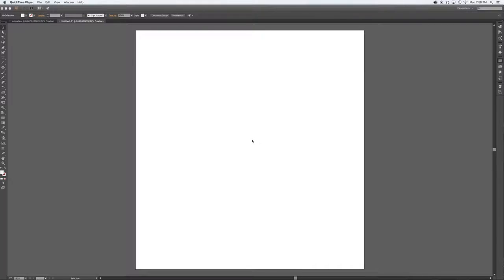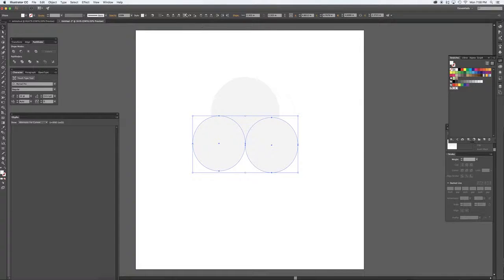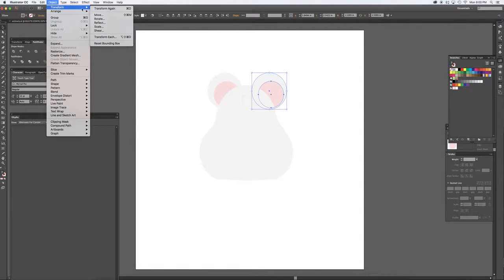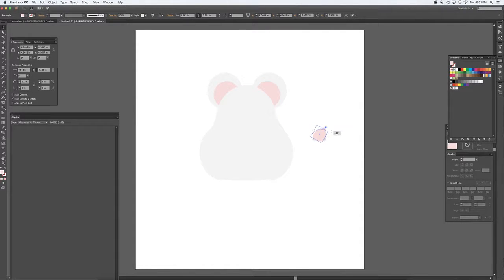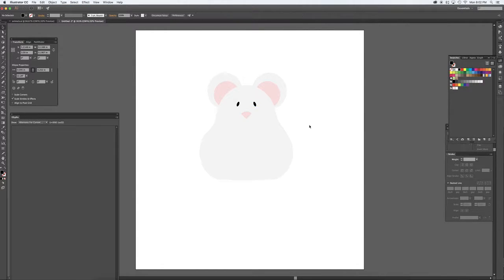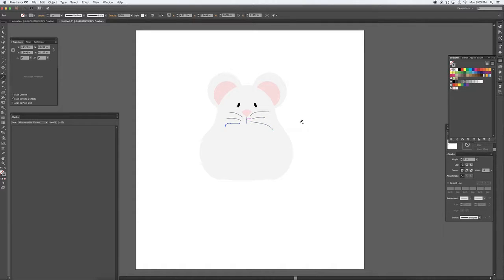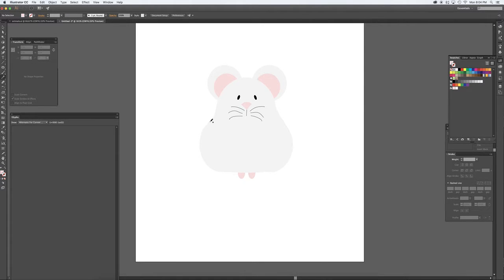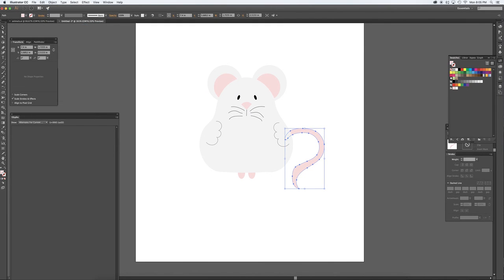V5 Mouse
Adobe Illustrator